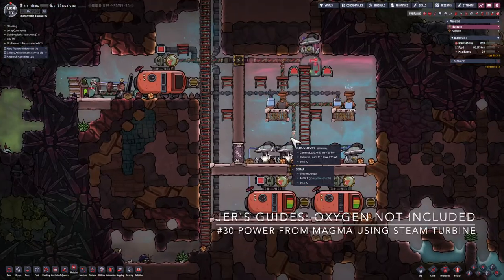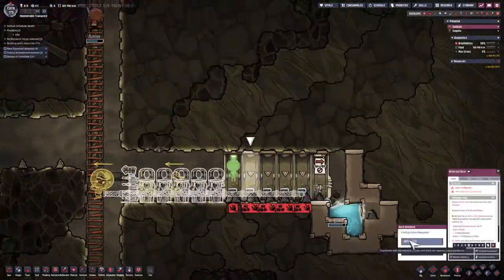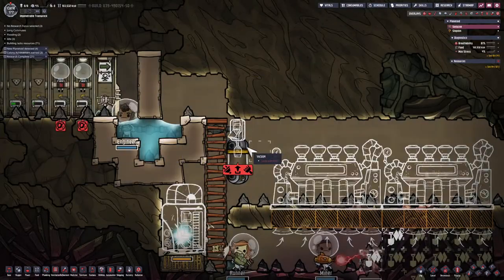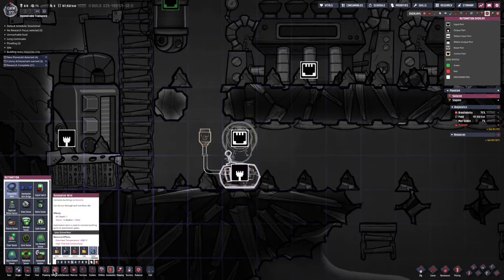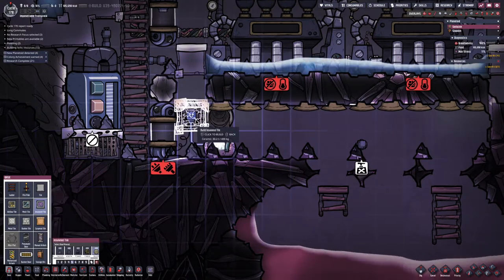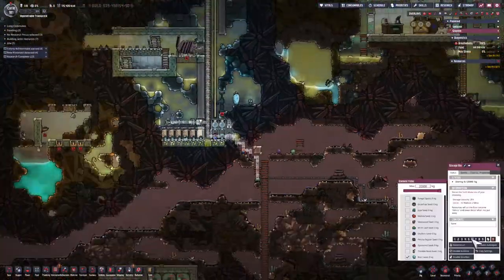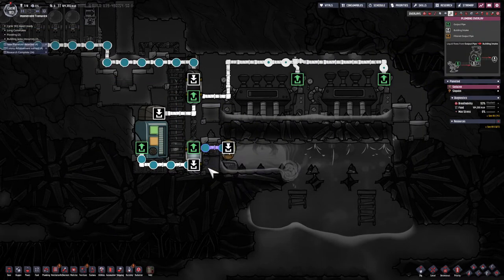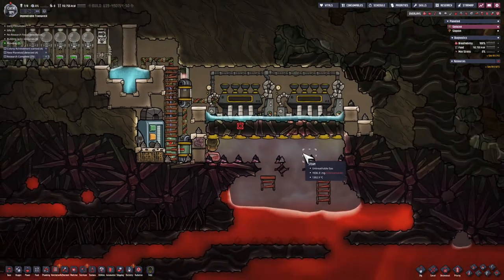Jer's Guides: Oxygen Not Included - #30 Power from Magma using Steam Turbine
In this episode I create a system of Steam Turbines that produce power, when the Solar Panels shut off, from hot Magma. The steam is removed when power is no longer needed.